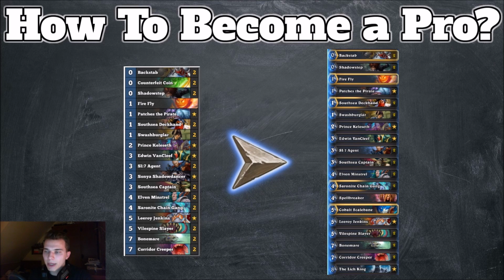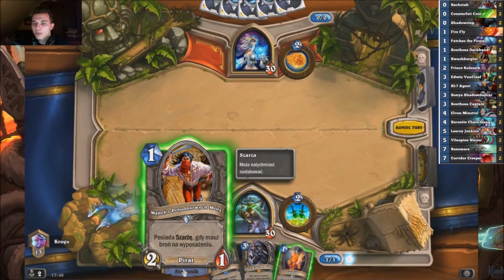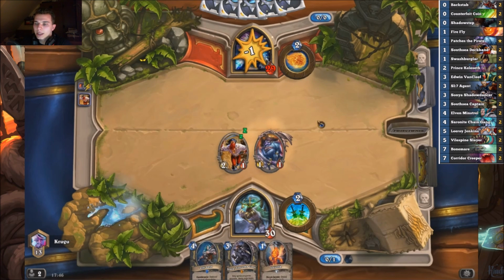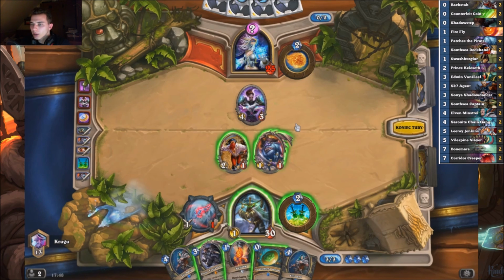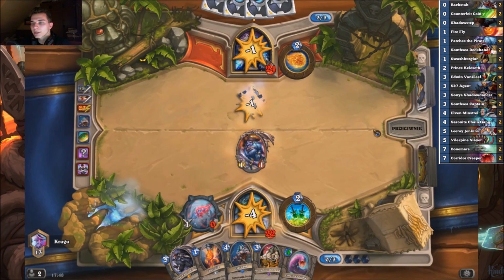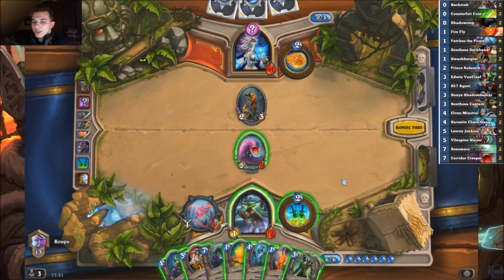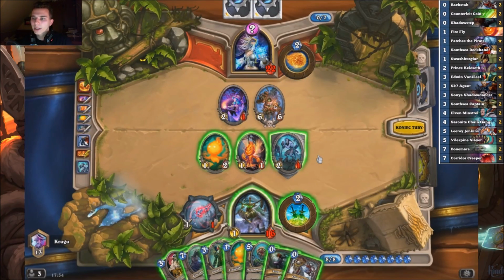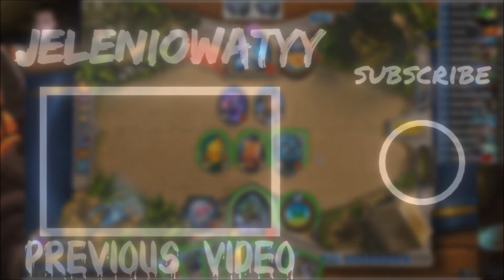How To Become A Hearthstone Pro Player #1 | Kobolds And Catacombs Guide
Never required always appreciated, every penny will go to make this channel bigger.

Schedule:
Everyday at 10 pm CET - New Hearthstone Deck!